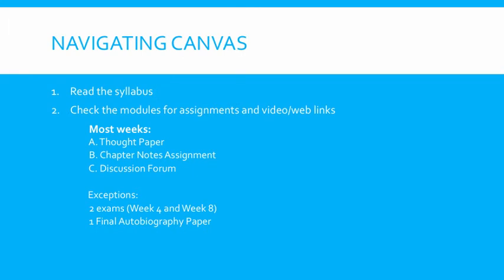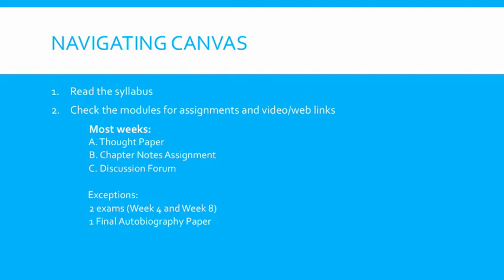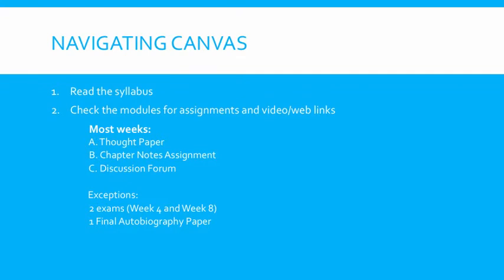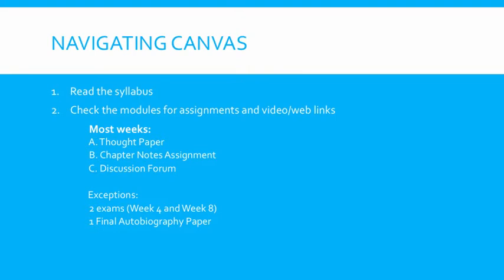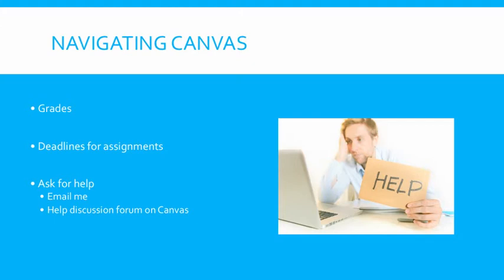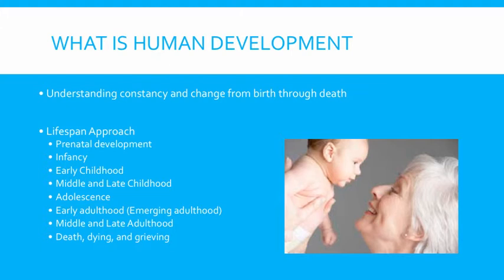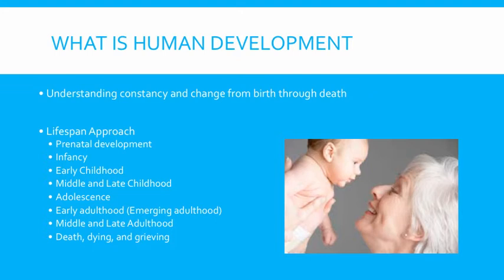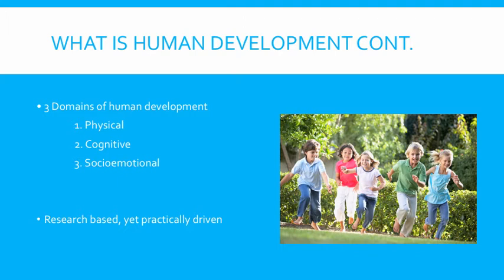Introduction to Human Growth and Development